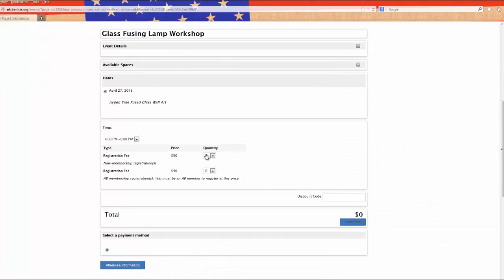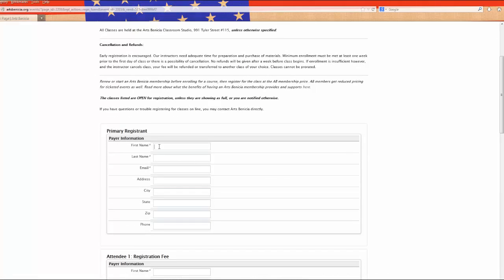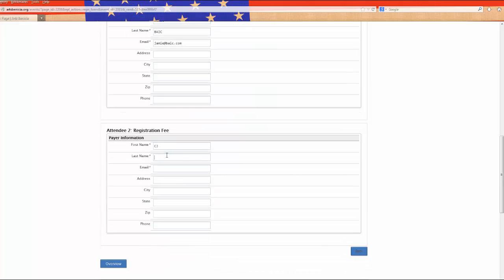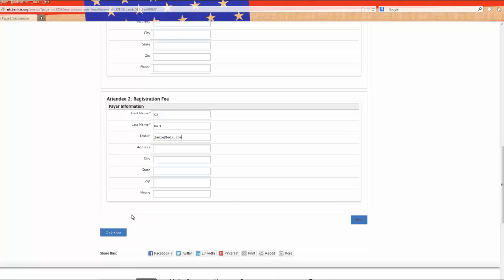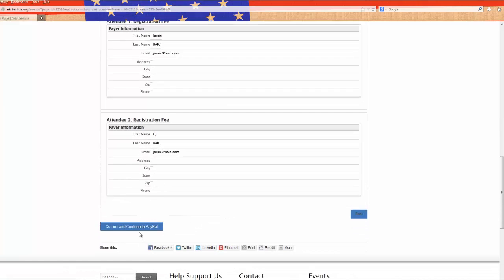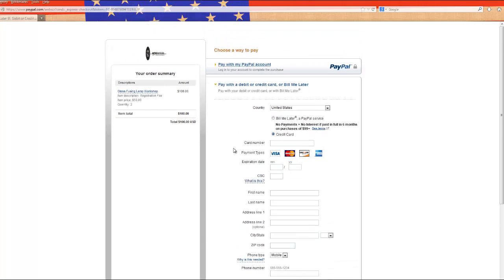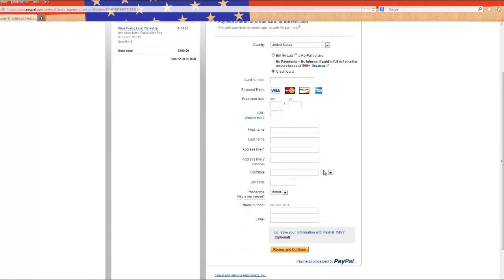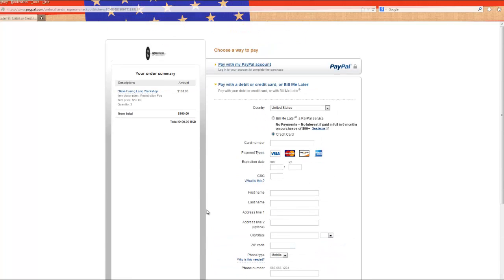AB Class Registration Tutorial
Signing up and paying for classes on the Arts Benicia Website